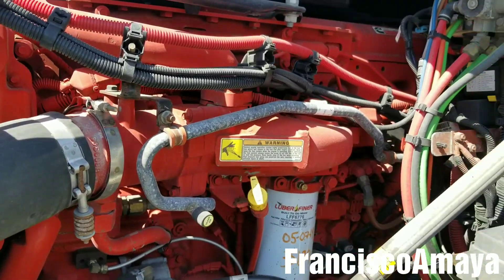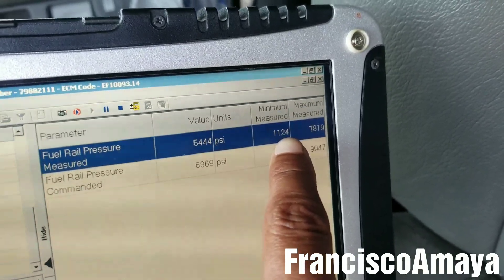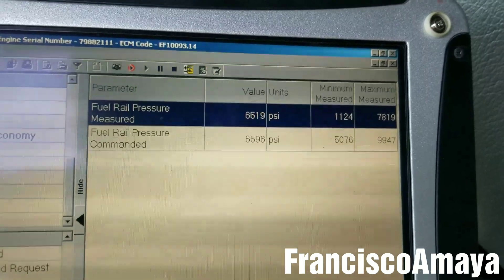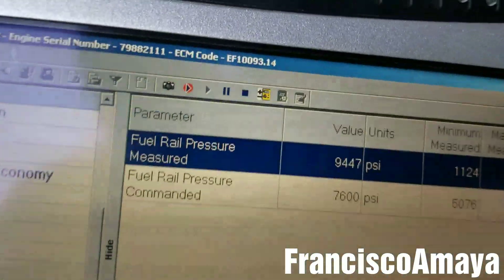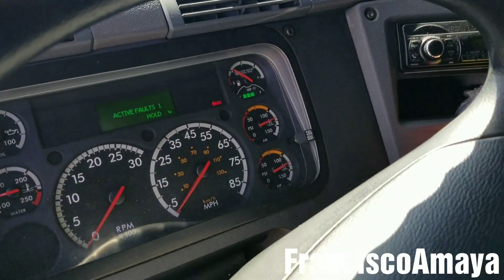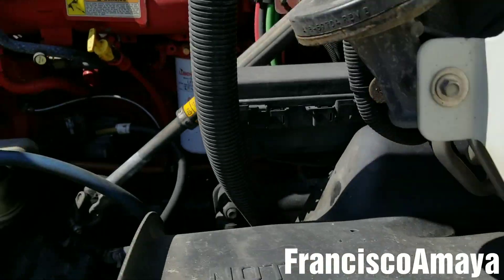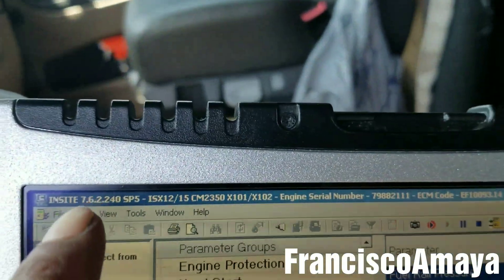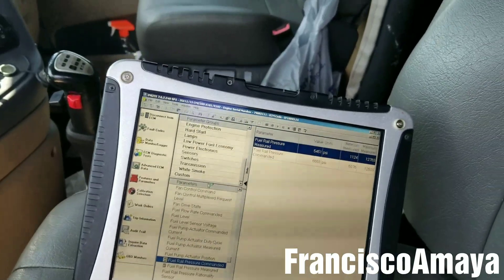Cummins ISX engine Fuel pump problem low fuel pressure engine shutting down low power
WARNING!!: ⚠️⚠️⚠️

Warning!!! ⚠️⚠️⚠️

Cummins ISX ISX15 engines
freightliner kenworth peterbilt mack western star volvo international

Topics discussed :
how to inspect tne engine for low fuel pressure
how does a low fuel pressure reading works

The symptoms of the fault are:
low power
engine turn off randomly
check engine light on
low fuel pressure
engine unstable idle

Tools needed:
Cummins Insite Software

OR

I.E. euros

Question!?